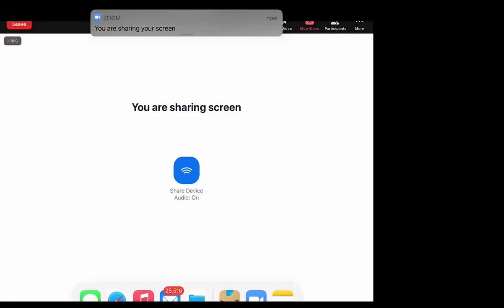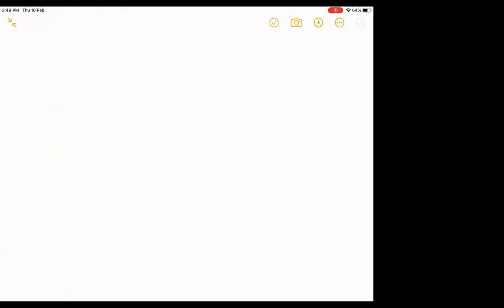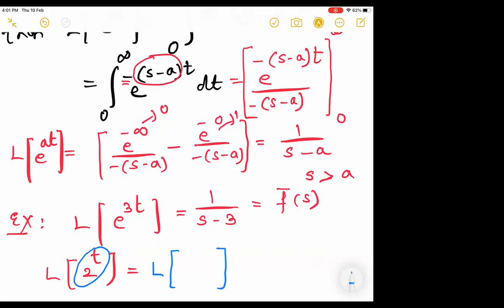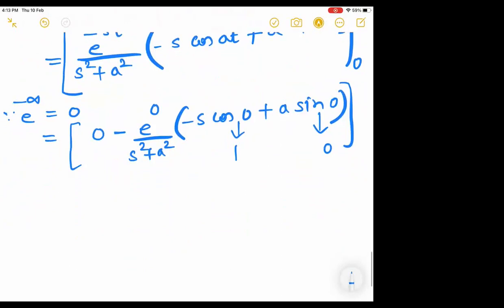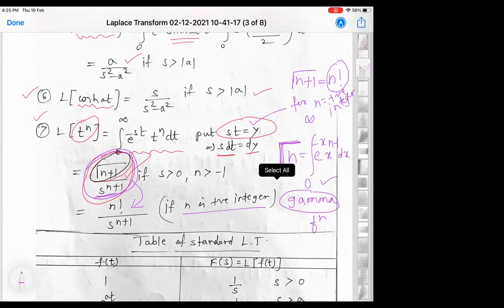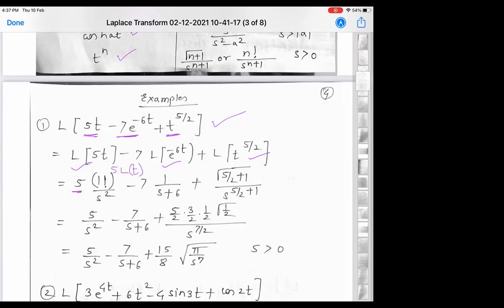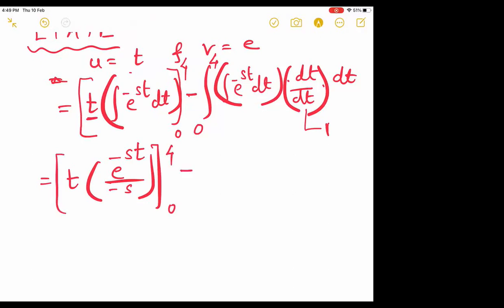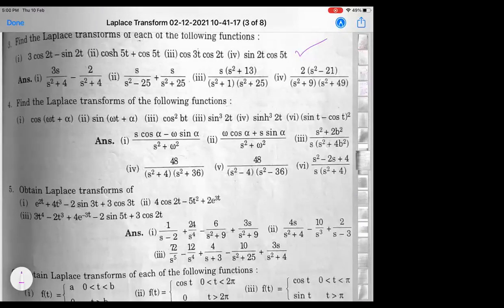Laplace Transform lect 1